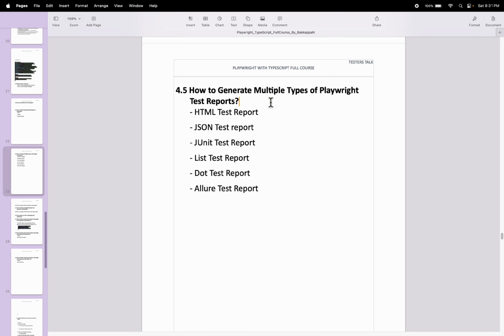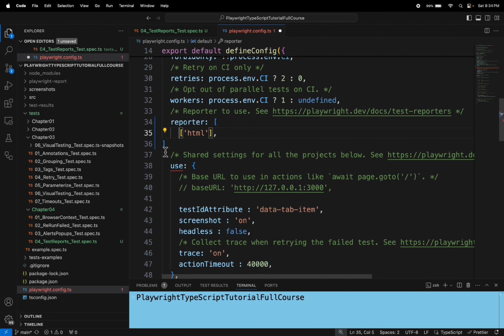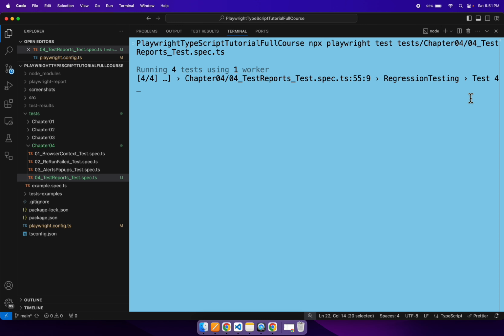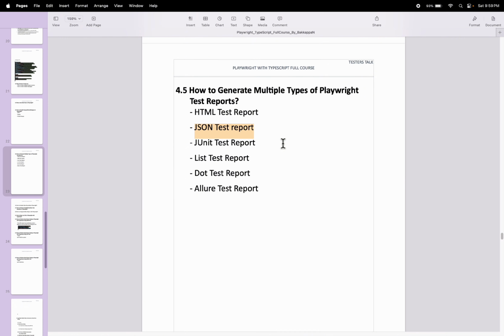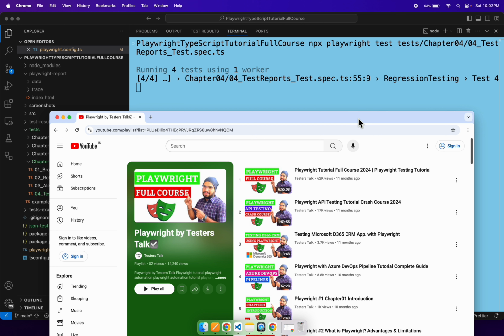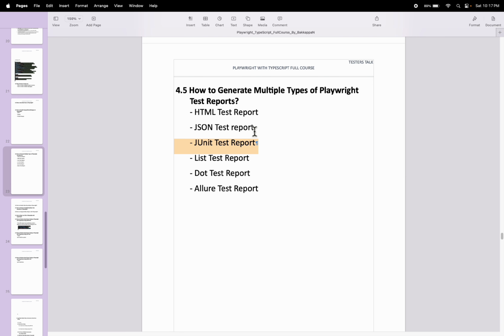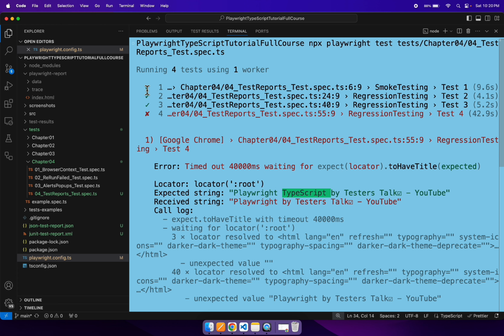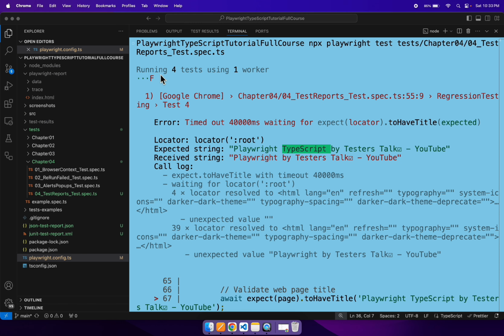Playwright TypeScript #53 Playwright HTML Test Reports | JSON Test Report | JUnit Test Report etc.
Playwright TypeScript #53 Playwright HTML Test Reports | JSON Test Report | JUnit Test Report | Playwright Automation Tutorial: Playwright Testing Tutorial: Playwright enables reliable end-to-end testing for modern web apps. Playwright is an open-source automation library for browser testing. Playwright provides the ability to automate browser tasks in Chromium, Firefox and WebKit with a single API